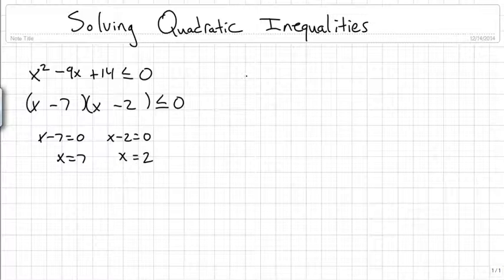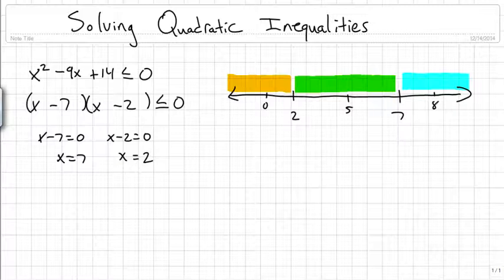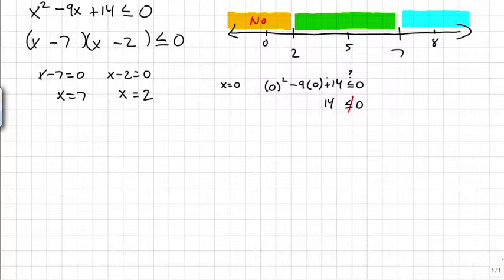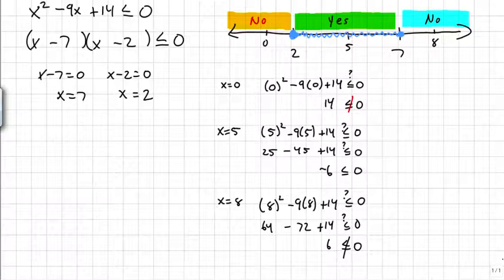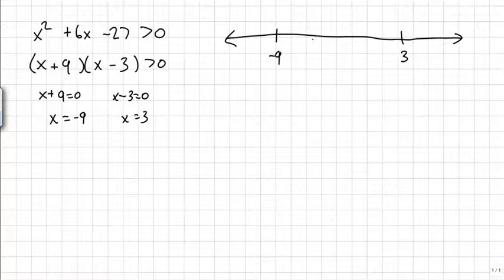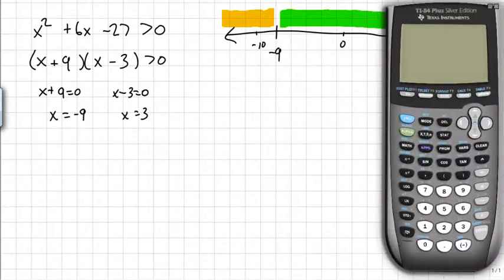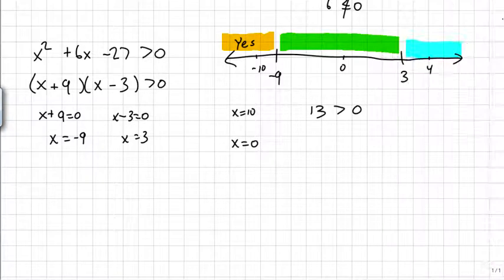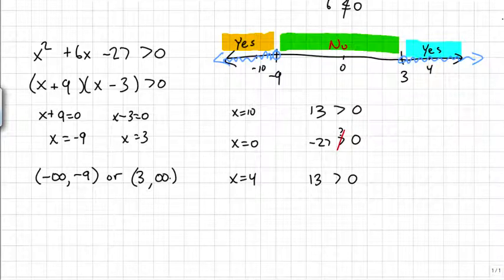Solving Quadratic Inequalities Algebraicly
Explanation of solving inequalities algebraically